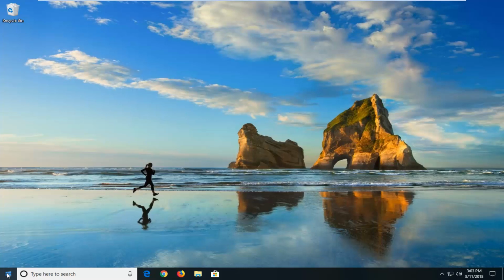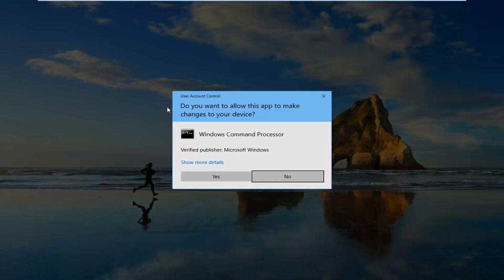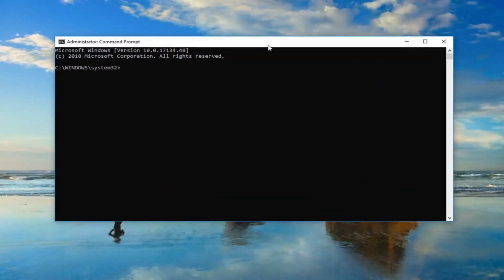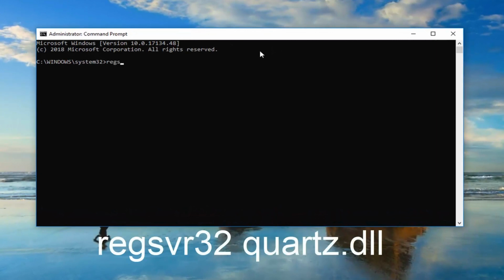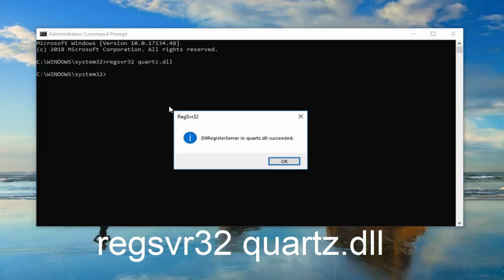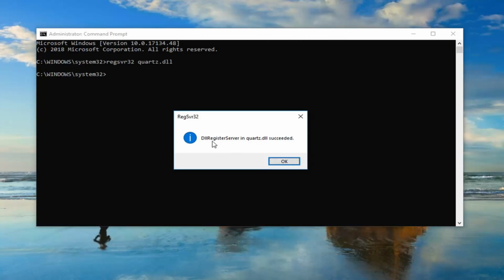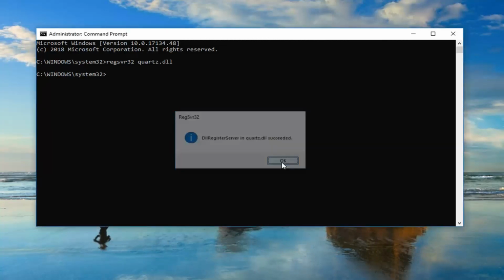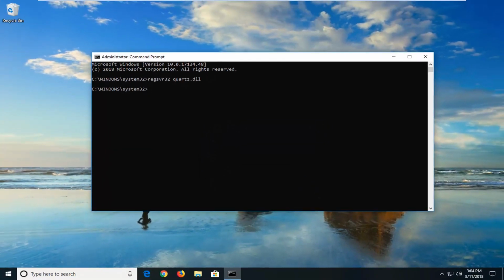HOW TO FIX Error 0x80070005 When Updating Windows 10/8/7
The Error code 0x80070005 is also known as Access Denied Error and it appears when you try to Update or Upgrade Windows or installing software. Here, in this tutorial, I will try to explain all the possible solutions to fix this error immediately from your PC.